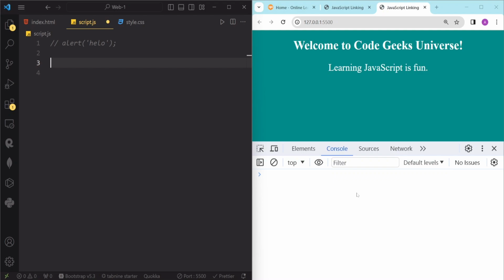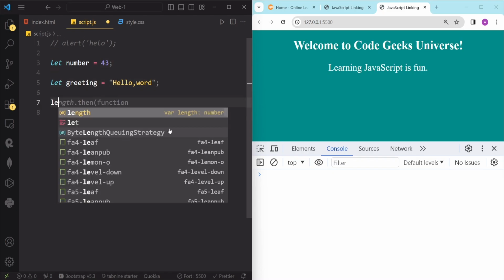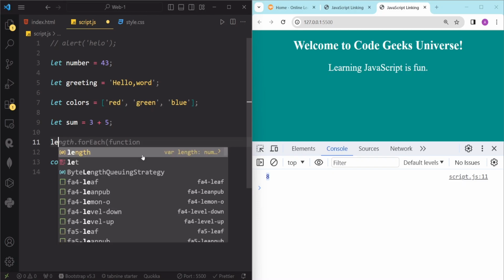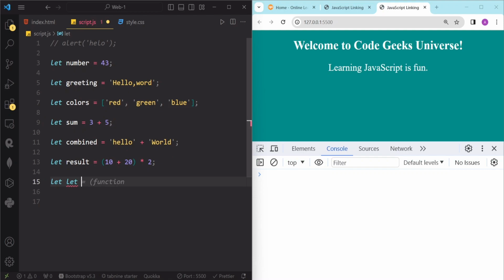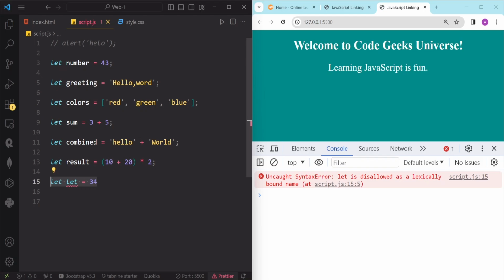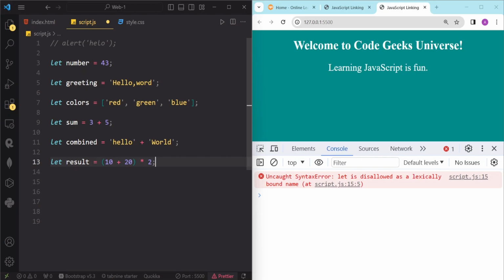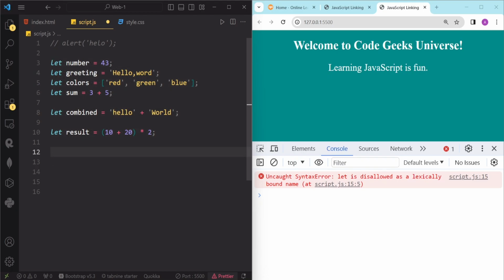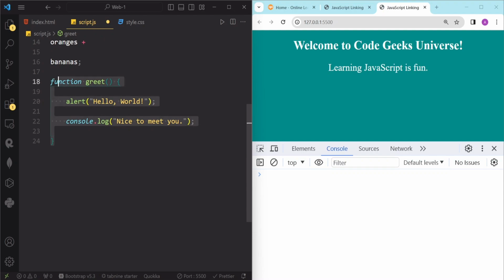JavaScript Essentials: Values, Operators, and Expressions Explained | Web Development Tutorial #50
In this enlightening video, we're delving into JavaScript Essentials: Values, Operators, and Expressions. Discover the core components that power your JavaScript code.

JavaScript values, operators, and expressions are the building blocks of programming, and we're breaking them down step by step:

Values: Unearth the fundamental data units in JavaScript, from numbers to strings and even complex data types. 📊📝

Operators: Unlock the magic of operators, those symbols and words that perform incredible feats with your values. ➕✖️

Expressions: Learn to weave these components together into meaningful instructions that JavaScript understands. 🤹‍♂️📚

JavaScript isn't complete without understanding these elements. Embrace the power they offer to your code! 🌟

🔗 Dive into the world of JavaScript with us and gain the knowledge you need for your web development journey. If you have questions or suggestions, share them in the comments below. Let's code, create, and innovate together! 💡👨‍💻